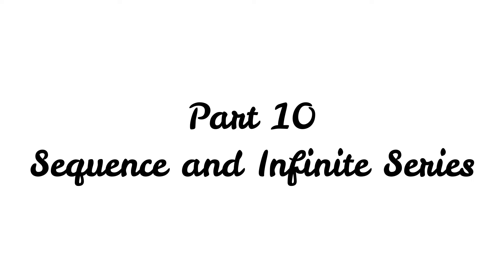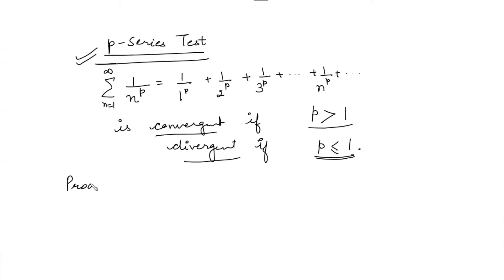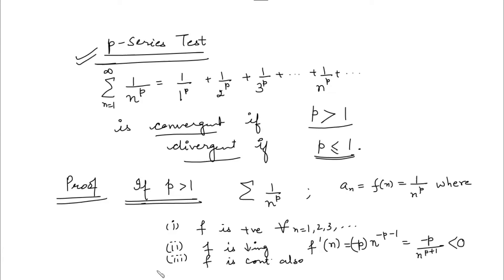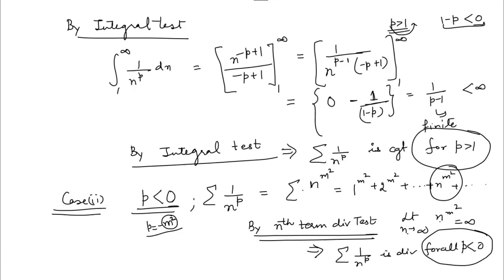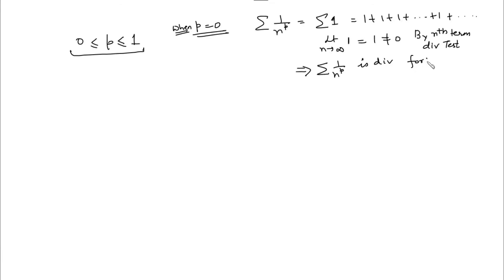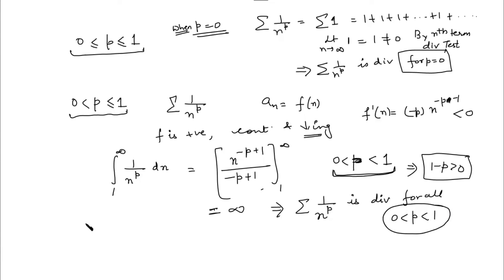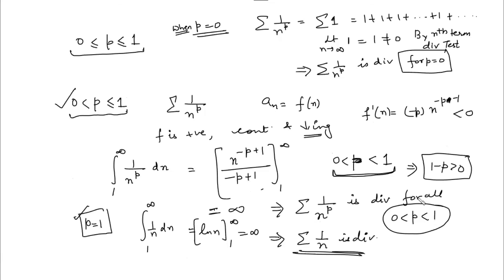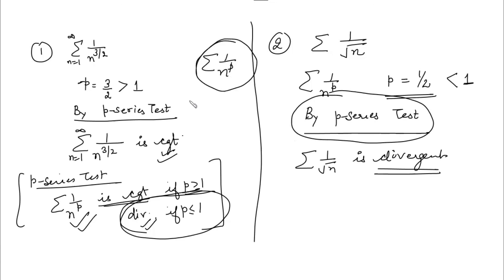Part 10| Sequence and Series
What is p-series test and how to apply this test to check the nature of the series?